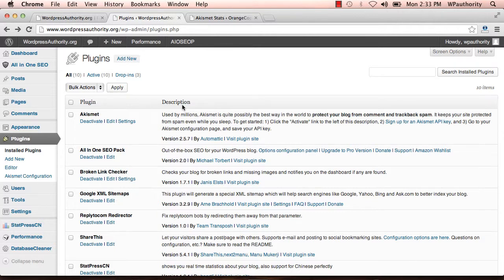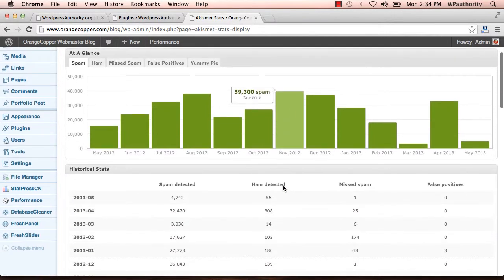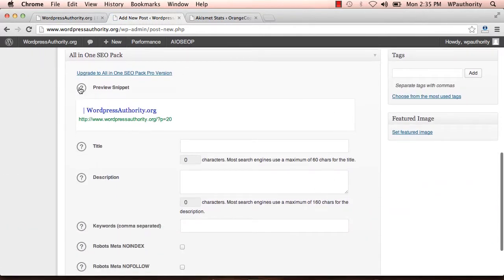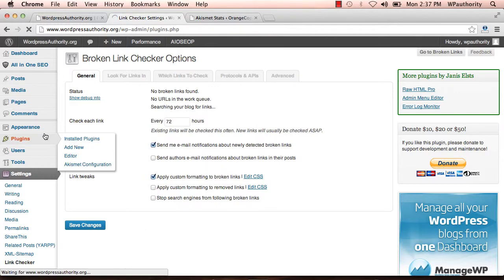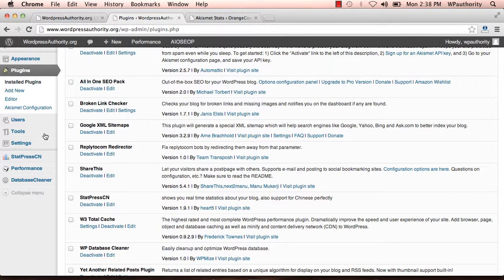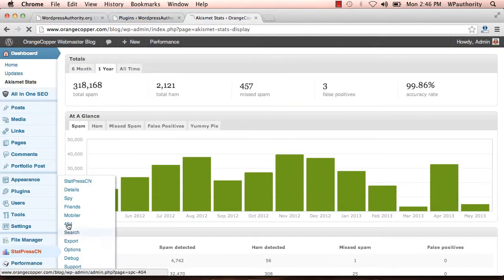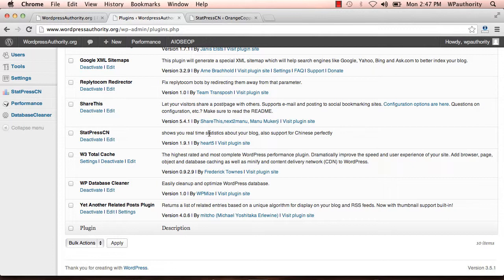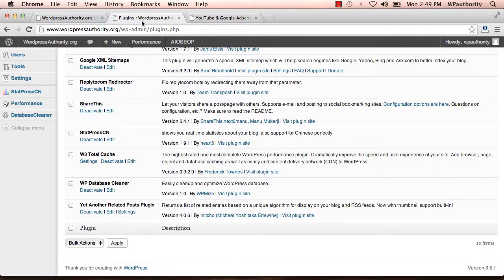Chapter 6: 10 Must Have Plugins for a new WordPress blog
Chapter 6: 10 Must Have Plugins for a new WordPress blog 2013.